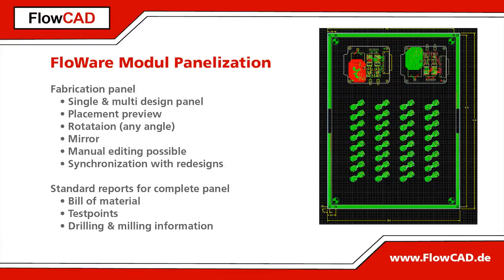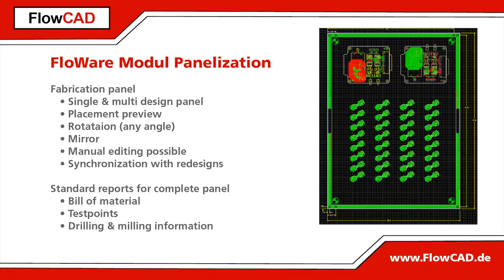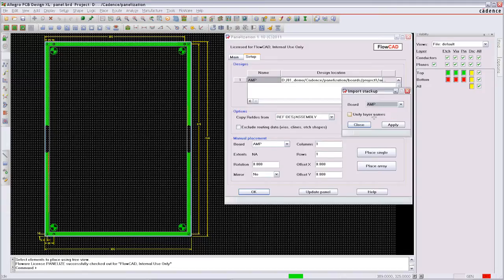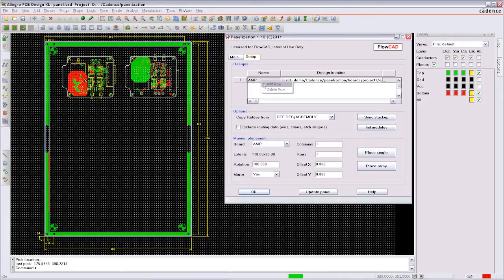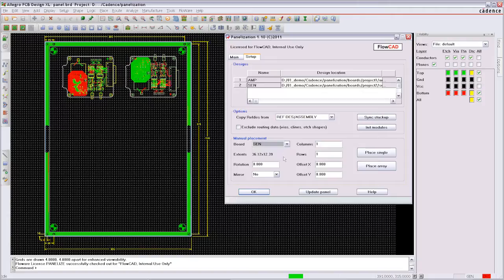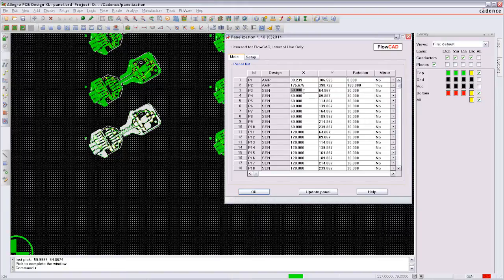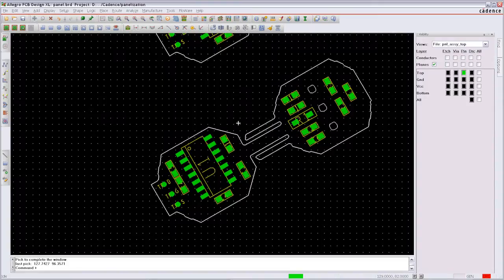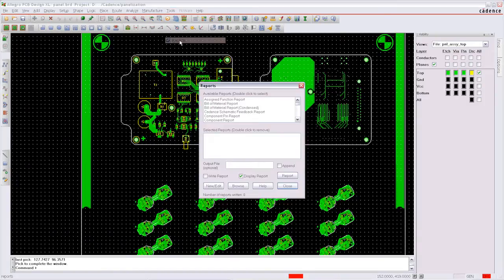FloWare Module Panelization (English)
FloWare Module for Cadence Allegro and OrCAD PCB Editor to generate a fabrication panel.